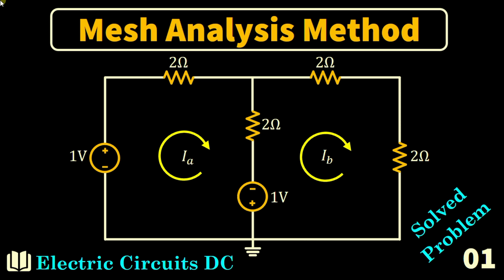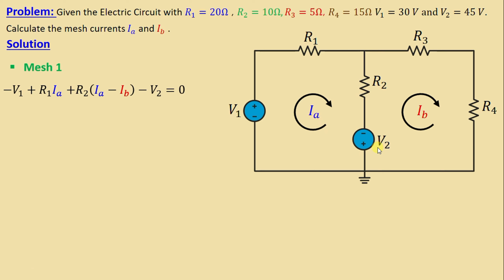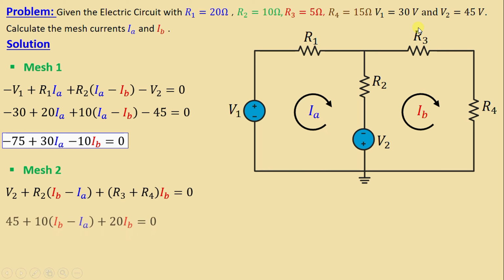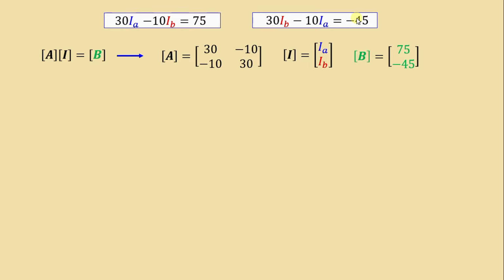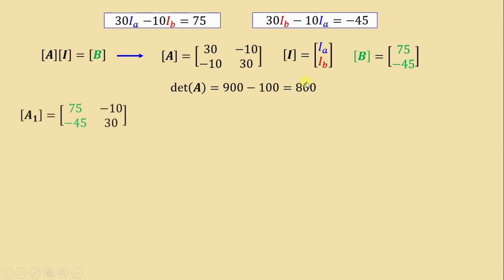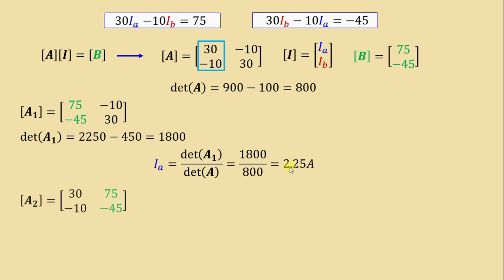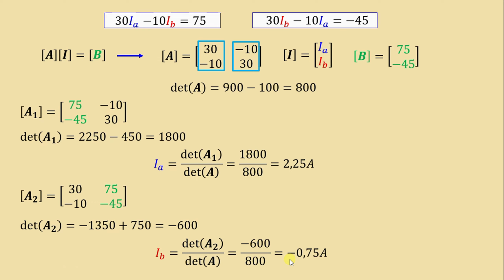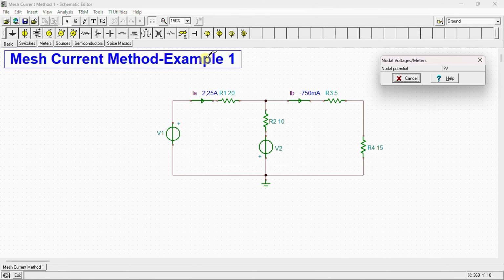Electric Circuits DC: Mesh Analysis-Solved Problem 1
This video provides an exemplary demonstration of the application of mesh analysis. Solved problem 1